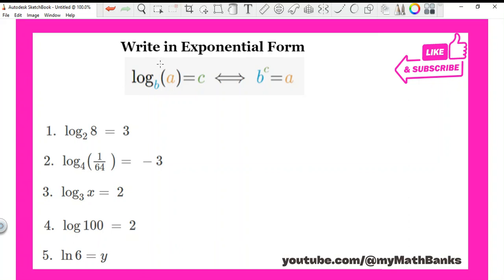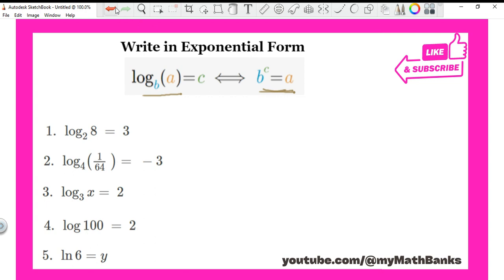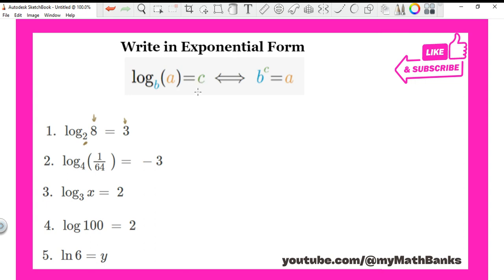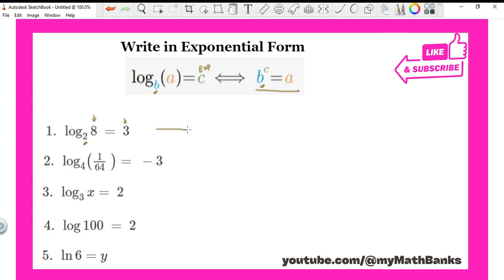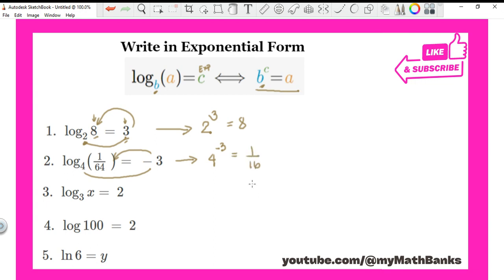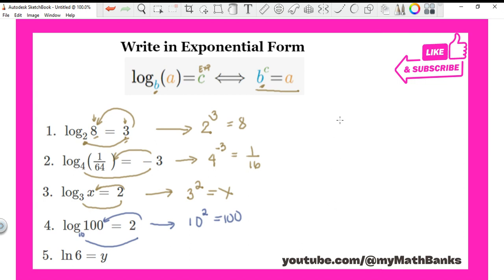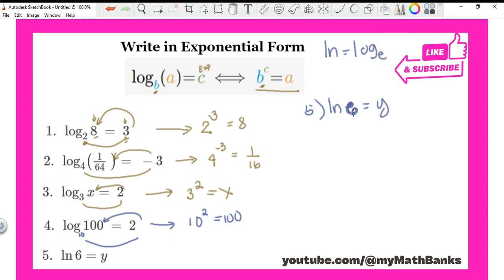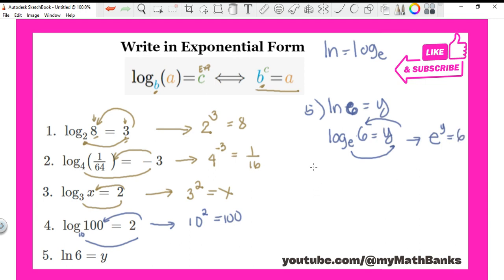Converting Logarithmic Form to Exponential Form